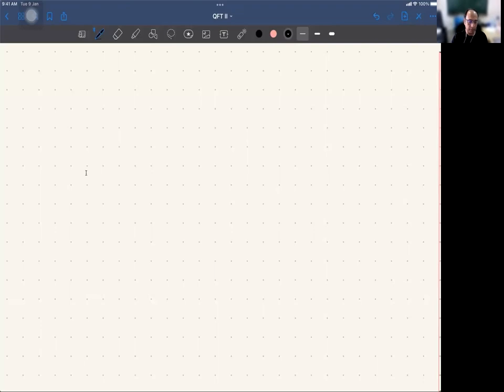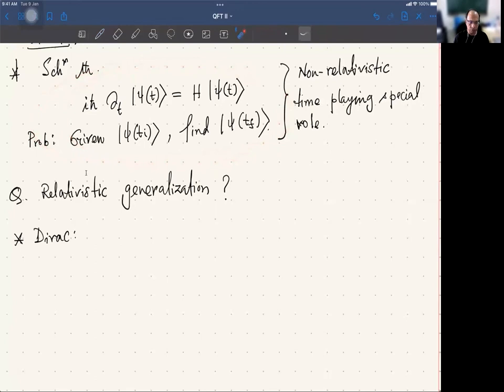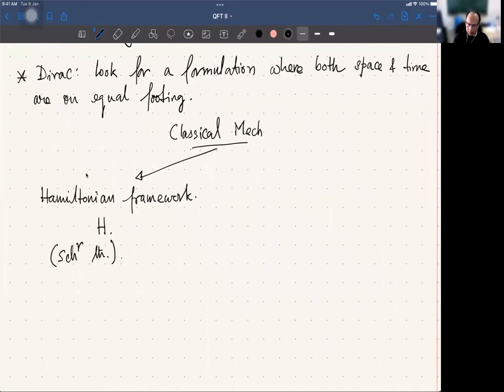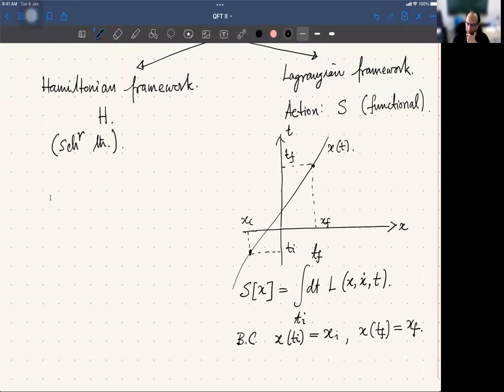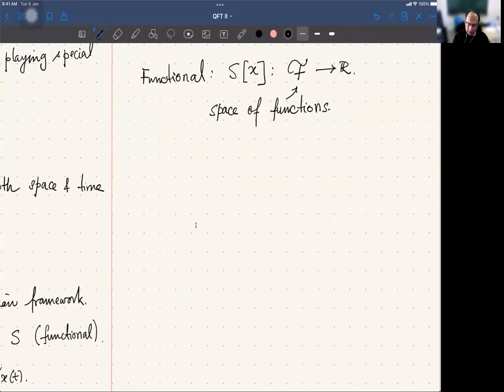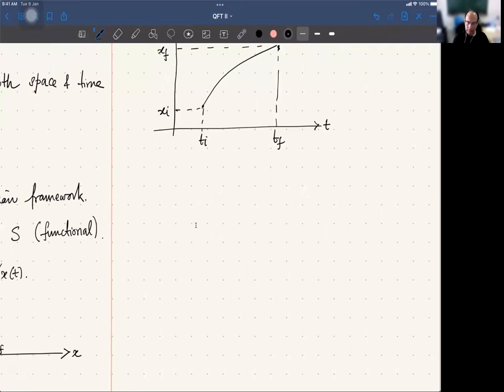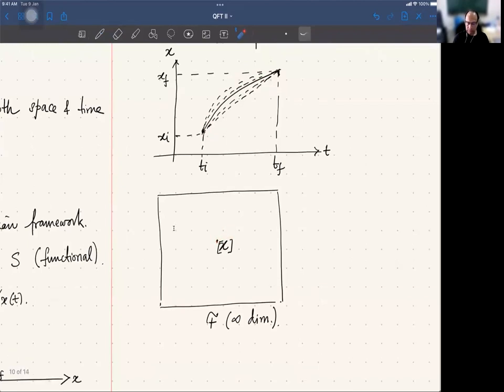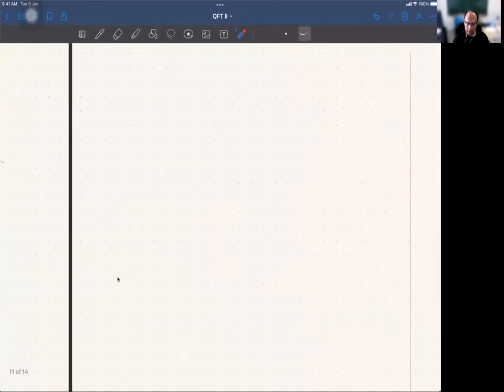Quantum Field Theory in Path Integral Approach 1 (Lecture 01, Part 1)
Title: Path integrals in non-relativistic quantum mechanics - Motivation